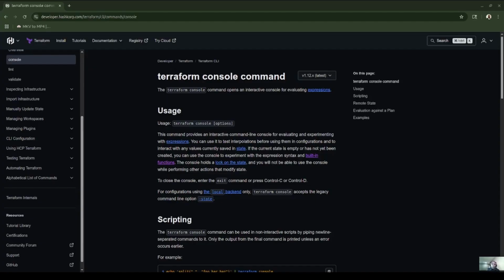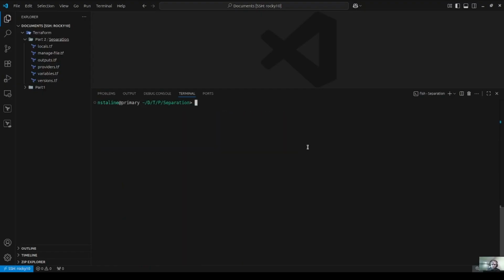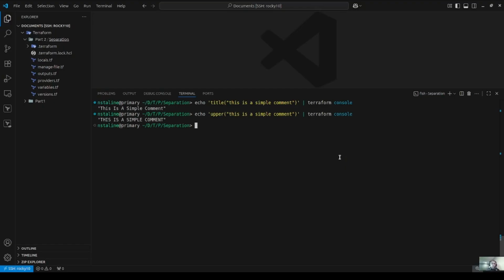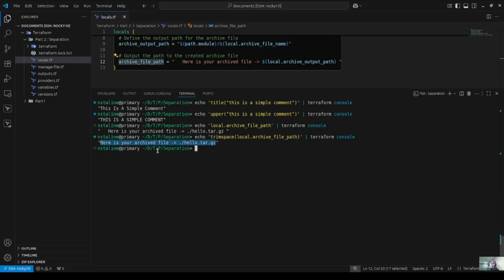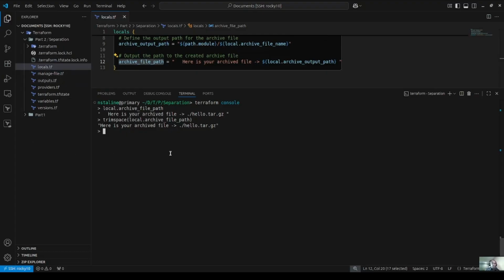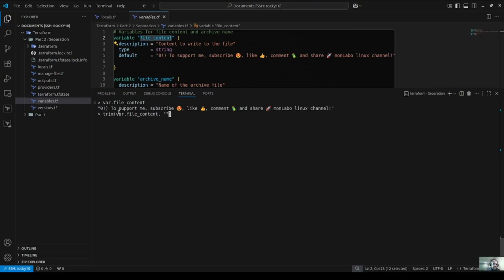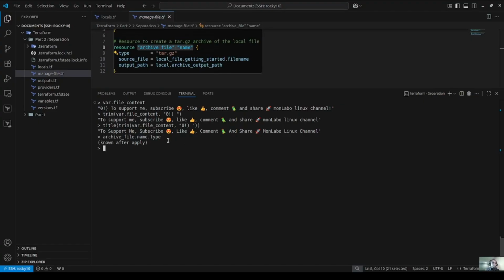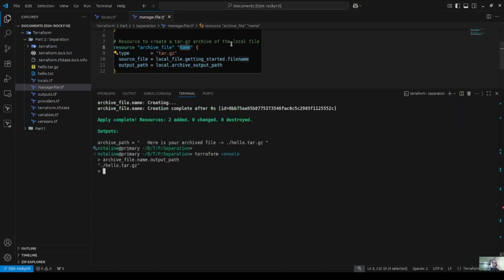Video 5: Terraform Console Is Unbelievable 😅